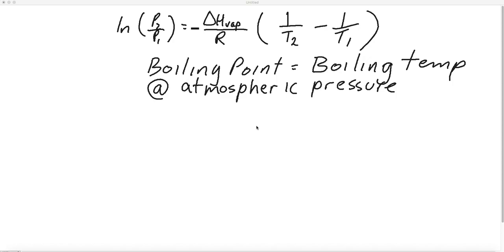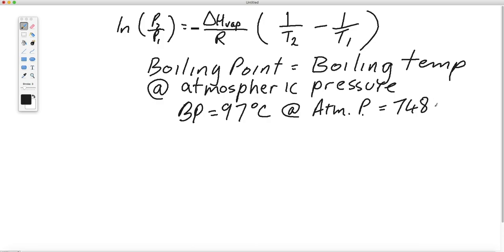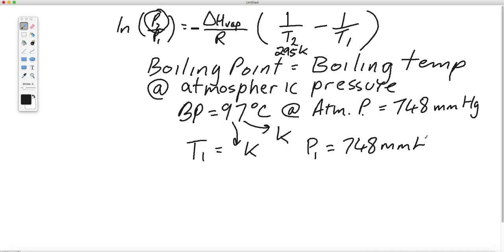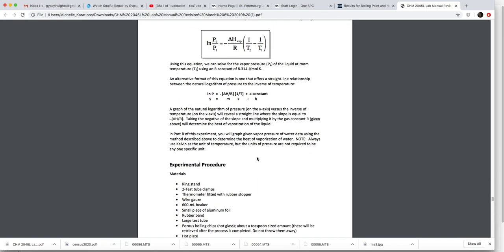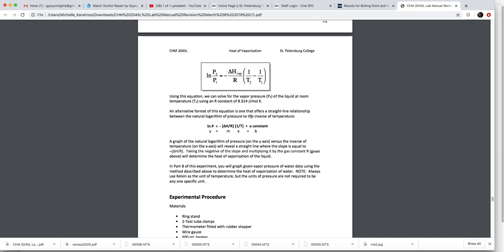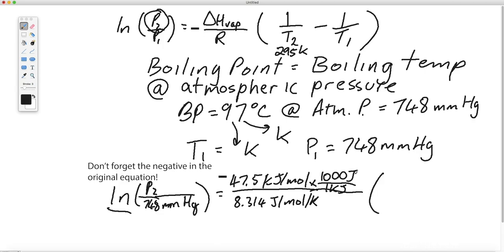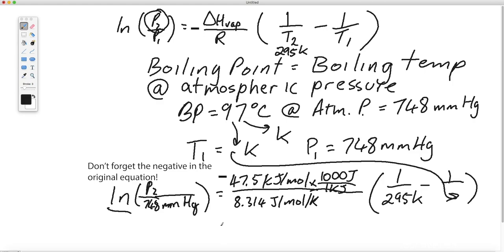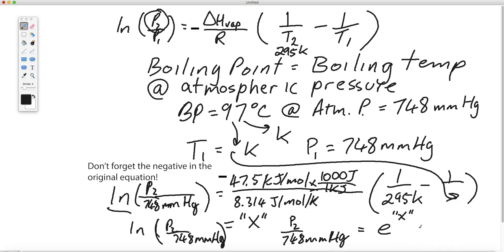Boiling Point and Heat of Vaporization Calculations 2